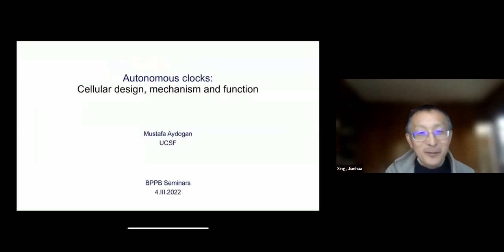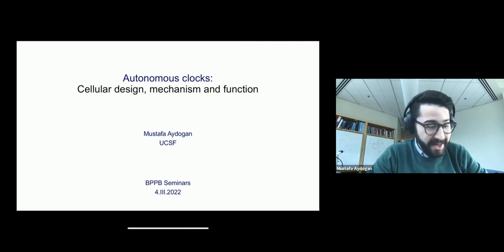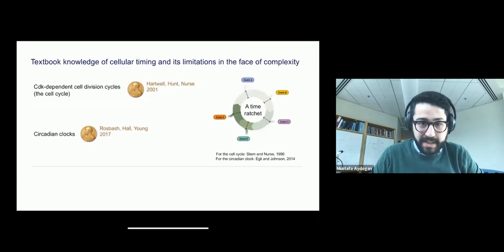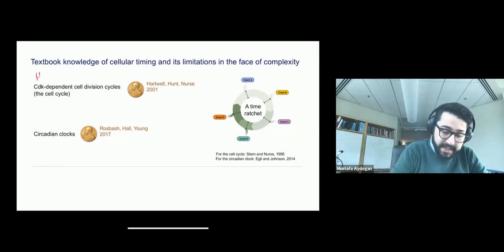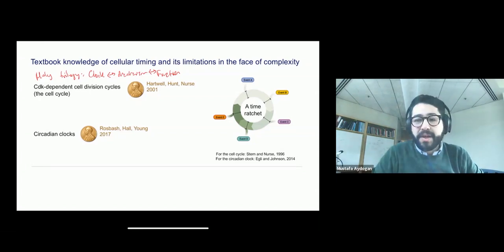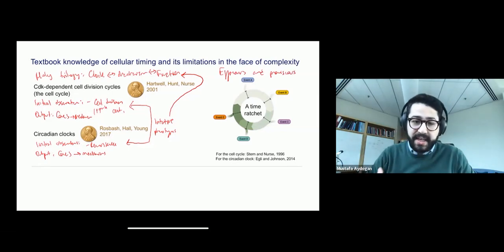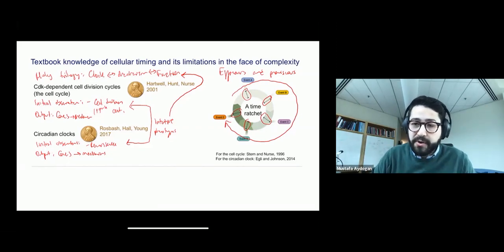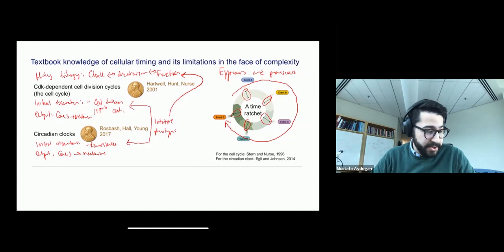Mustafa Aydogan Tutorial: Autonomous clocks: emerging mechanisms, design and biological functions